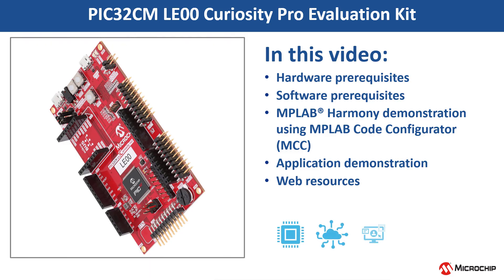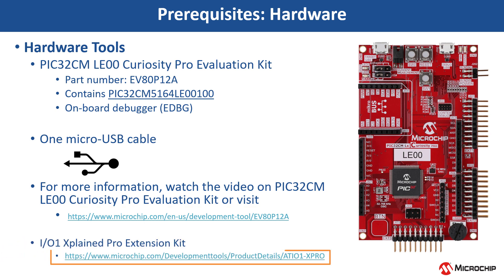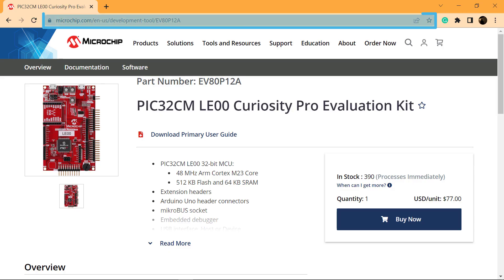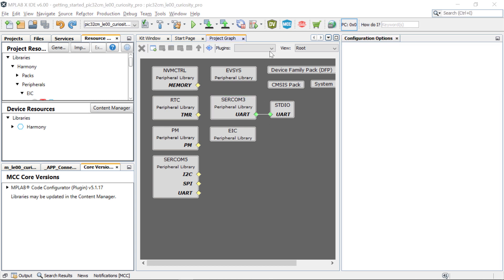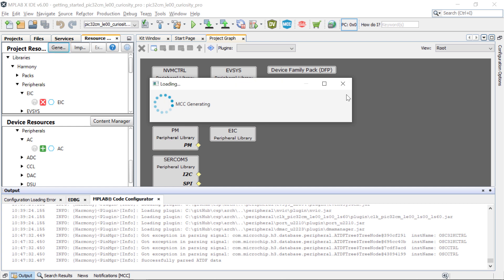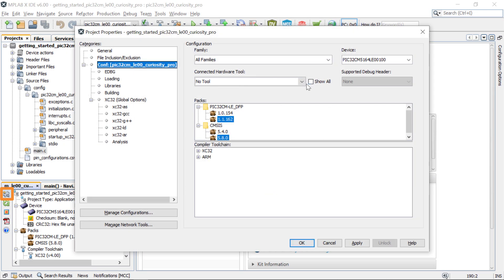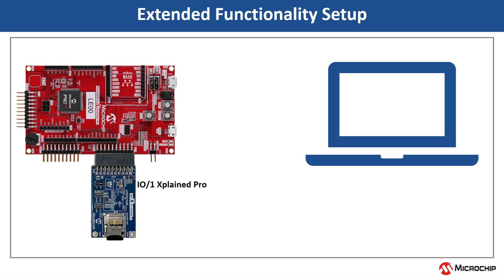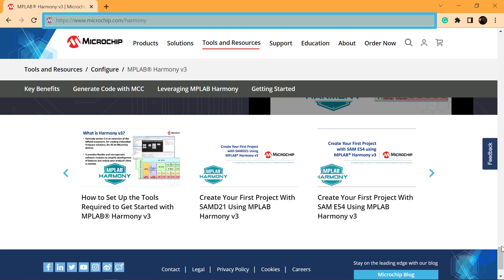Getting Started With the PIC32CM LE00 Curiosity Pro Evaluation Kit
This video introduces the PIC32CM LE00 Curiosity Pro Evaluation Kit and explains how to create a simple application on Microchip's PIC32CM LE00 Arm® Cortex®-M23 based 32-bit microcontroller using MPLAB Code Configurator.

This application demonstrates how to toggle LED0 by pressing switch SW0 on a timeout basis and view the LED toggling rate on the serial terminal. The periodicity of the timeout will change from 500 milliseconds to one second, two seconds, four seconds, and back to 500 milliseconds every time you press switch SW0. The periodicity will not change while switching between SW0 to SW1 or vice versa.

The demo application has extended functionality to read and print the current room temperature periodically when an I/O1 Xplained Pro Extension Kit is plugged into the EXT1 extension header. The temperature reading is displayed every second on the serial console.

Timestamps:
0:00 – Introduction
0:15 – Prerequisite - Software
0:30 – Prerequisite - Hardware
1:02 – Project Scope and Steps
1:43 – Setup the Hardware
1:53 – Download the Getting Started Application
2:10 – Open the Getting Started Application Project in MPLAB X IDE
2:19 – Launch MCC to check the configurations
3:55 – Application Code
4:23 – Basic Functionality Setup
4:58 – Build and Program the project
5:08 – Running the Demo
5:27 – Extended Functionality Setup
5:55 – More application demos on PIC32CM LE00 Curiosity Pro Evaluation Kit
6:19 – More information on MPLAB Harmony